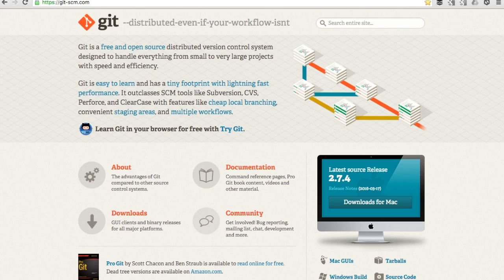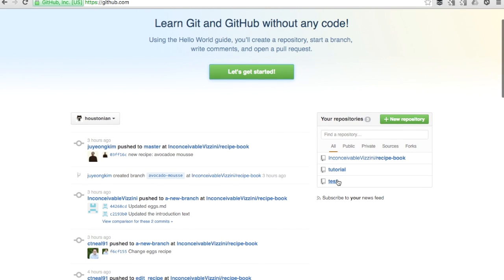What is Git, Github, and Bitbucket?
Git Basics: Github, Bitbucket and free book.